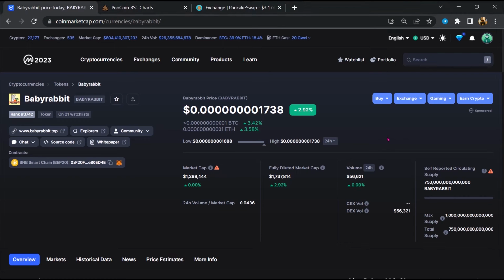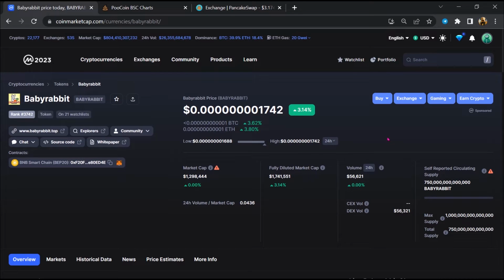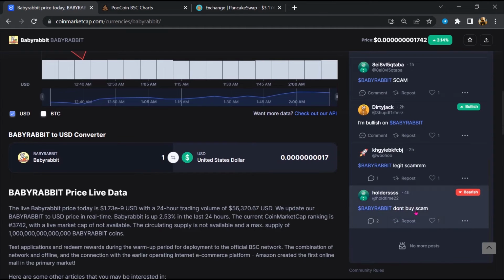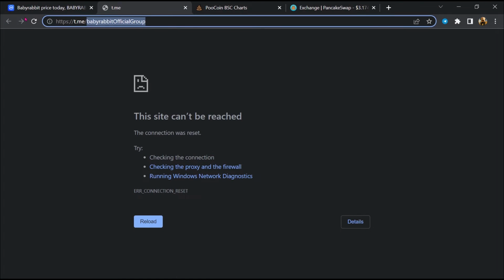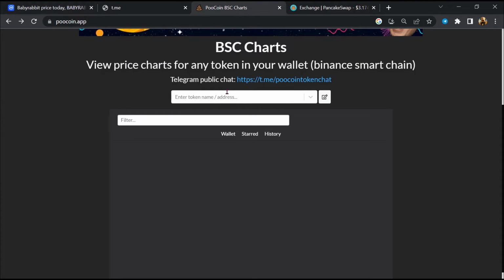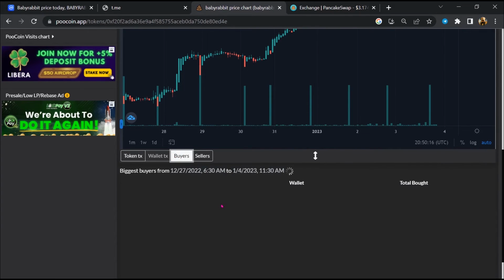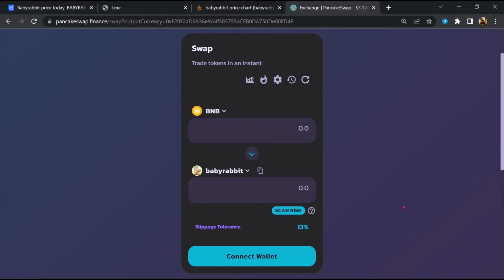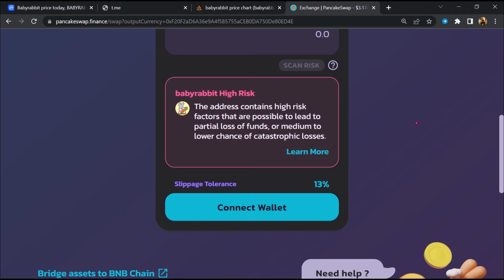Is Babyrabbit (BABYRABBIT) Token Scam or Legit ??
In this video, I am going to share that Babyrabbit (BABYRABBIT) Token is legit or a scam. I have made videos based on online data, I am not a financial advisor investing in crypto at my own risk.